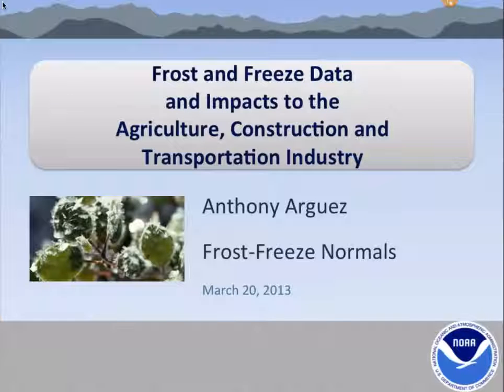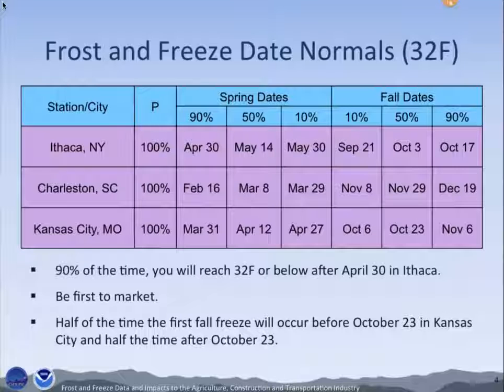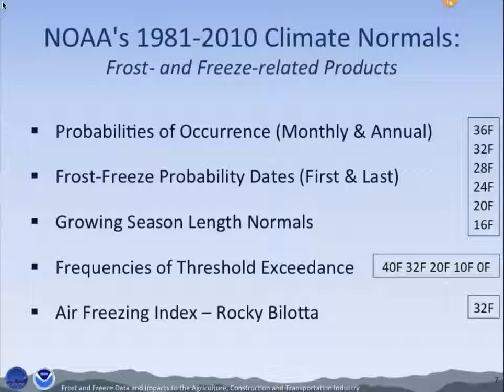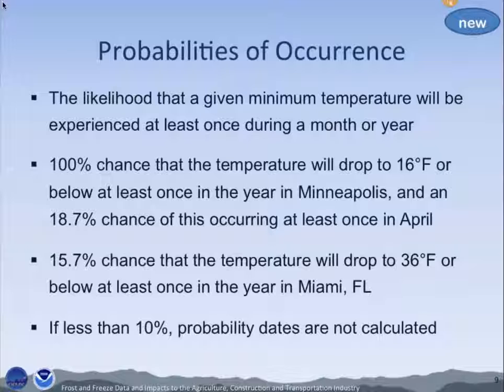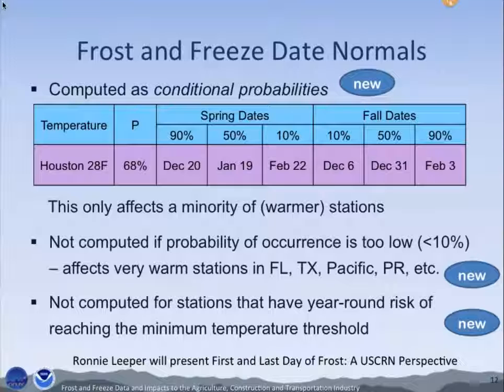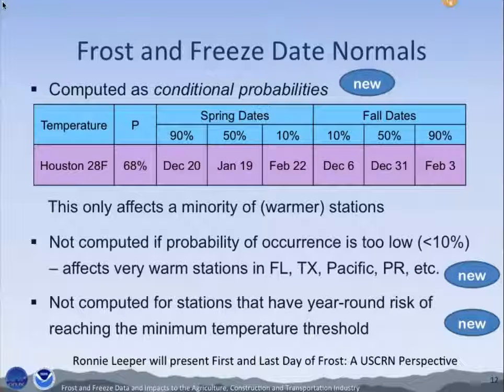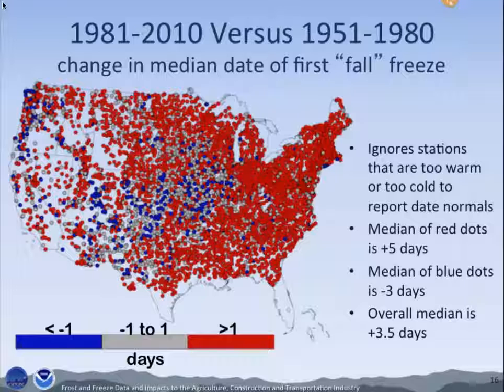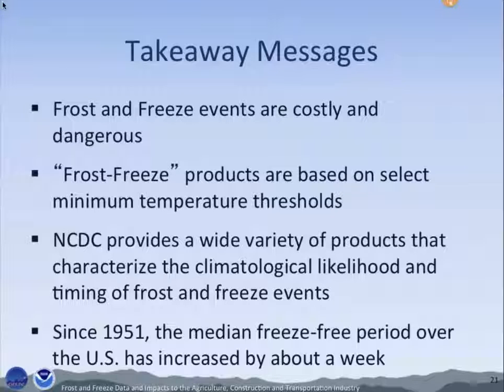Frost and Freeze Workshop Frost and Freeze Normals